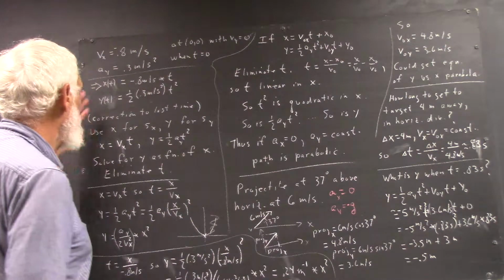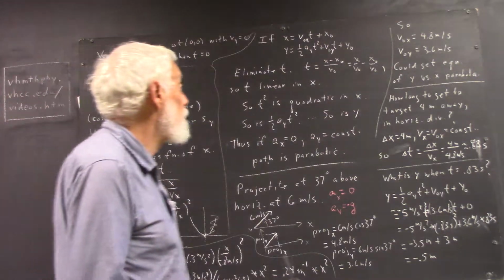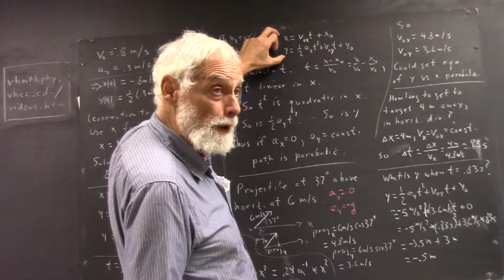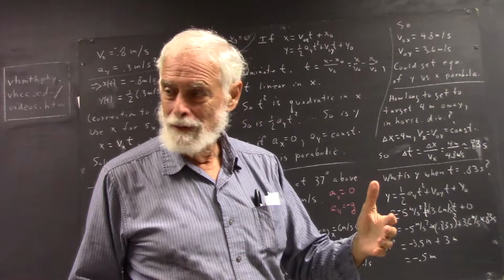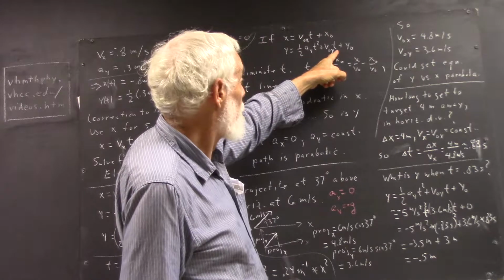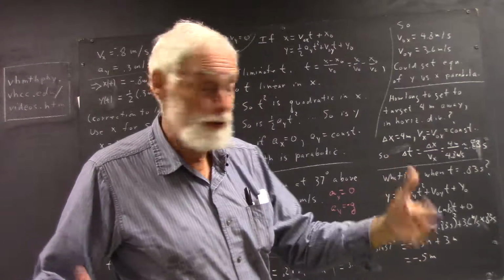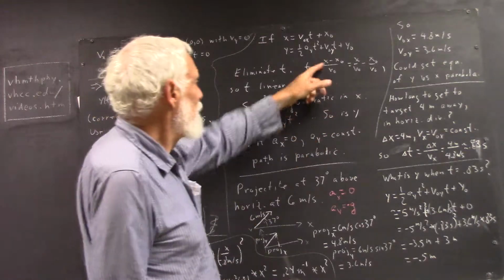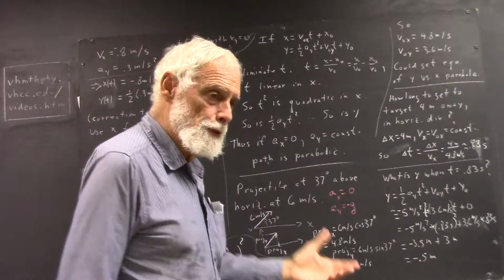daguniv 0725 linear x vs t and quadratic y vs t imply quadratic y vs x so path is parabolic if x ac